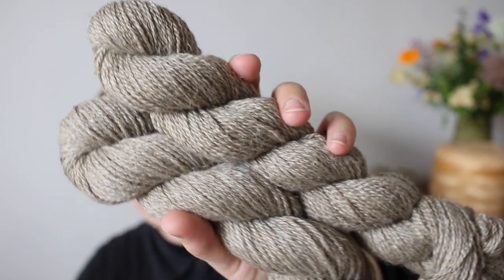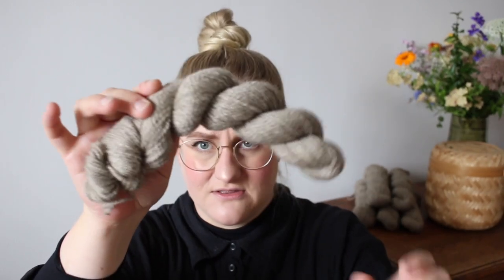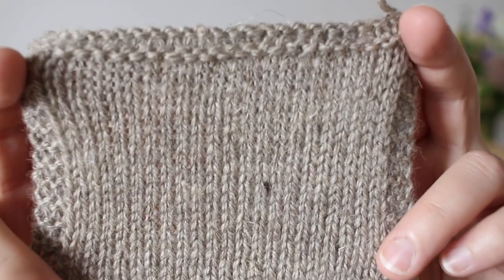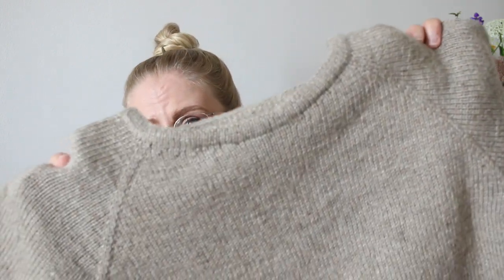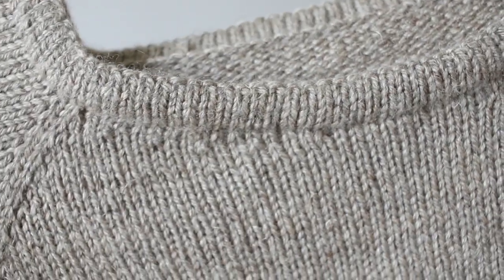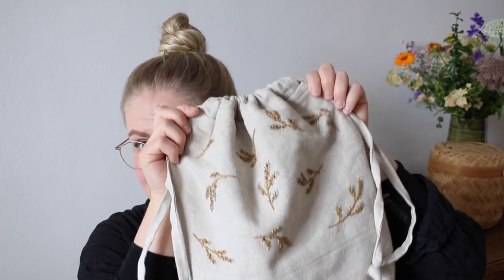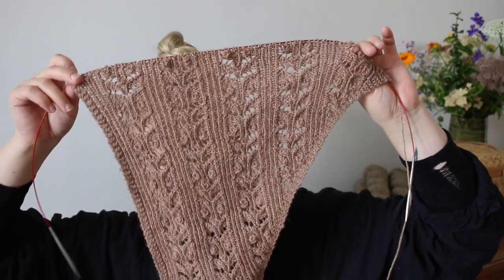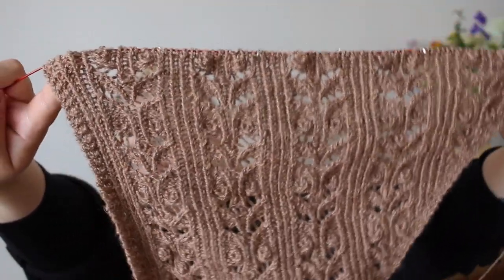woollentwine fibrestudio podcast - intro to our summer blend "linnen"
Hej everyone! Please meet "Linnen", our new, custom spun summer yarn blend. It was designed to be an hommage to unbleached, natural linen and makes the perfect yarn for both summer tops and lightweight transition pieces.

In this video, I'll chat you through all the facts about this yarn, show you some sampels and curated a little list of pattern suggestions. I hope you'll enjoy! Warmly, Jule

o v e r v i e w  l i n n e n
* blend of 25% unbleached Linen and 75% naturally coloured BFL
* fingering (200m/50g) and DK weight (115m/50g) available
* custom spun for us in the UK
* 50g skeins for small summer projects
* worsted spun with either two or three plies
* lovely drape, heathered effect

p a t t e r n  s u g g e s t i o n s  4 p l y

p a t t e r n  s u g g e s t i o n s  d k

The list of pattern suggestions is curated without anyone asking to be featured. If any of my acquisitions are from swapping wool with other makers, I will inform you about this in the video.